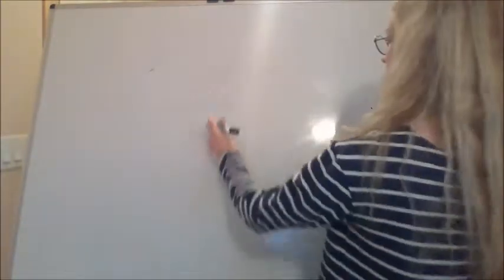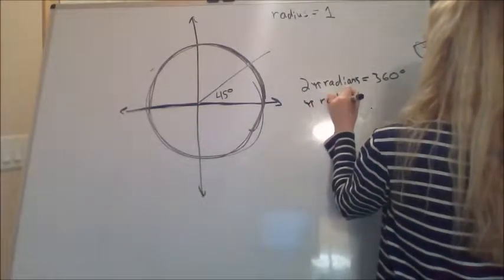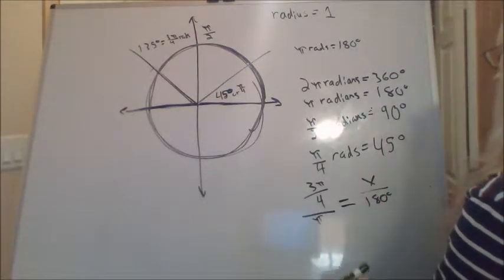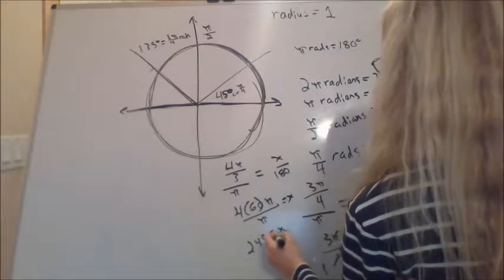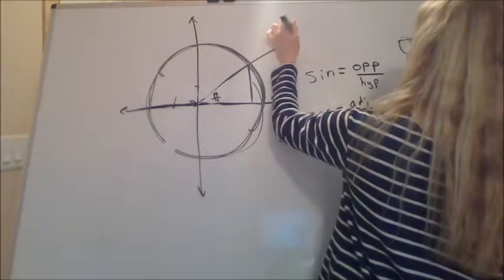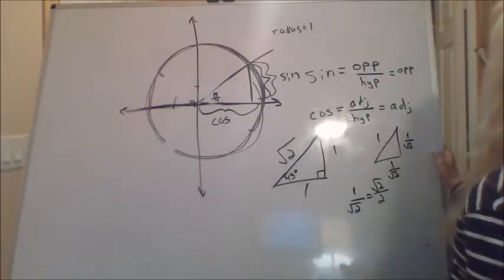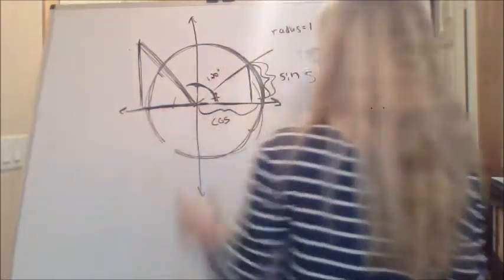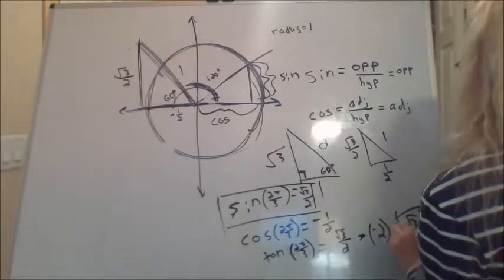The Unit Circle and Trig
Safe to say I went on a tangent and talked about tangent.